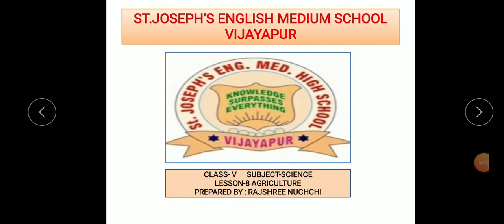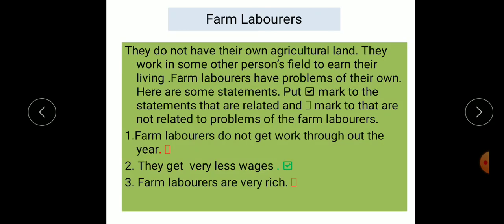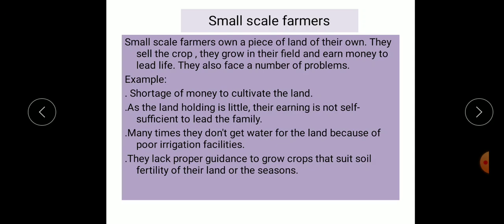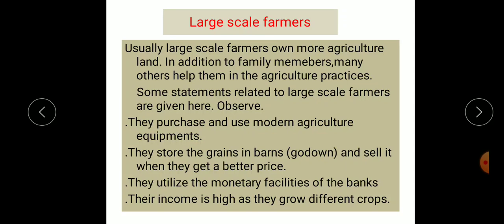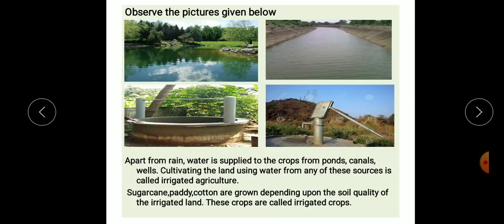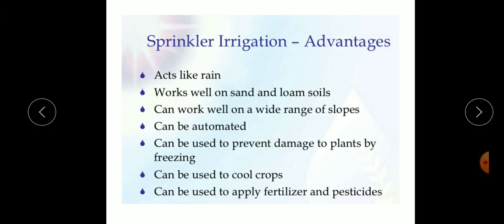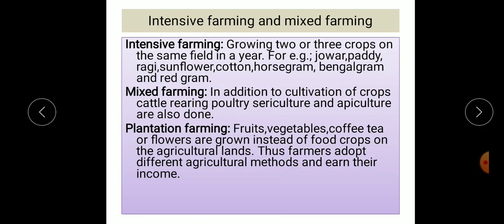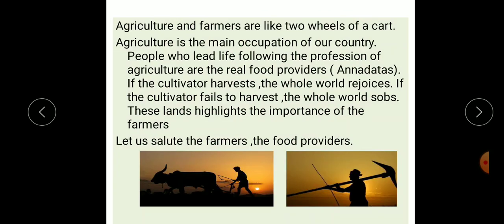Lesson No.- 8 Agriculture video - 02